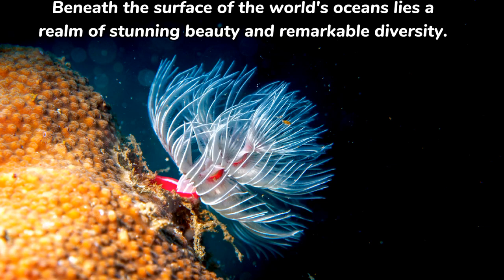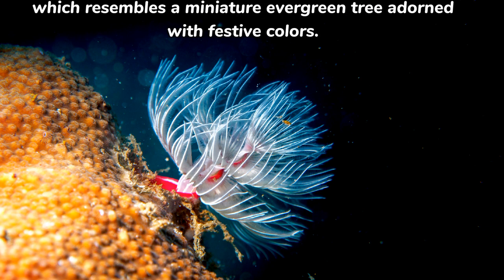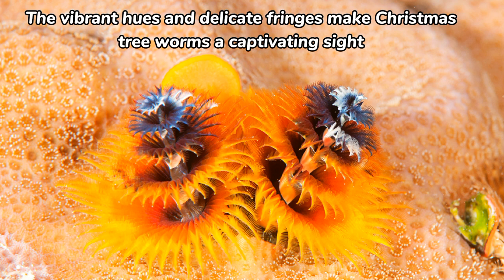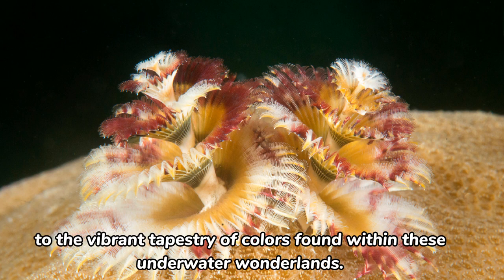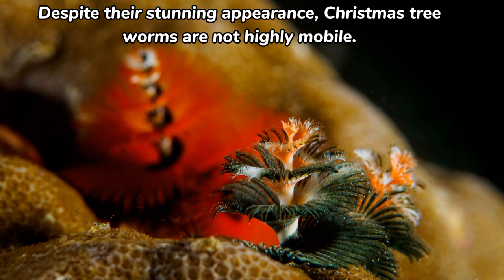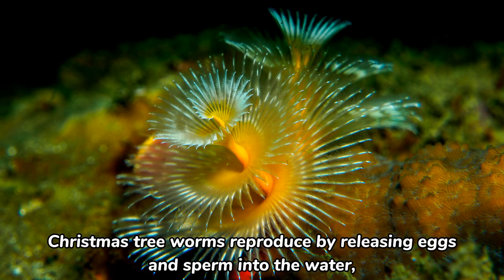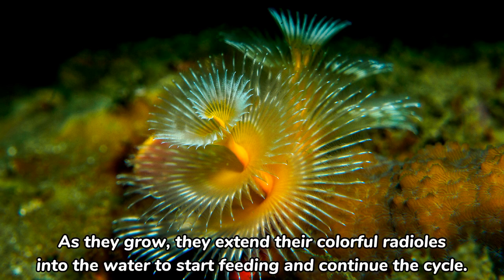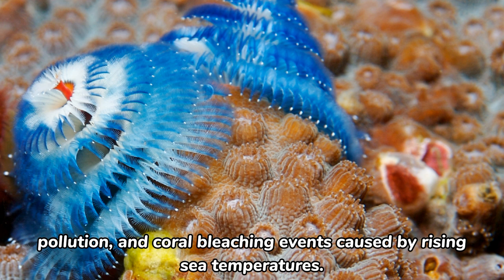The Vibrant World of Christmas Tree Worms: Nature's Underwater Decorations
Dive into the mesmerizing realm of Christmas tree worms, nature's living decorations that adorn coral reefs with vibrant colors and captivating behavior. Explore their habitat, feeding, and role in marine ecosystems in this enchanting underwater journey.